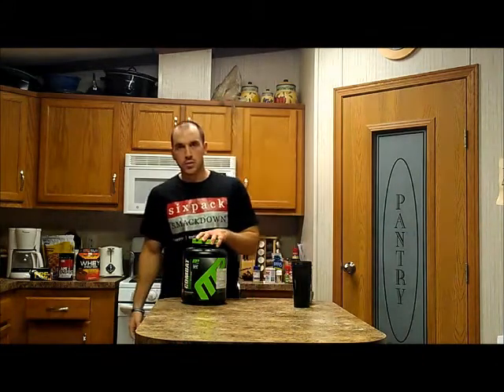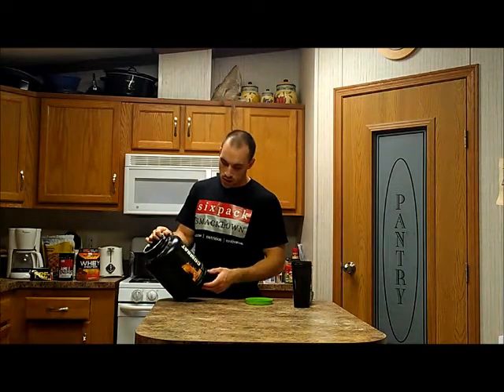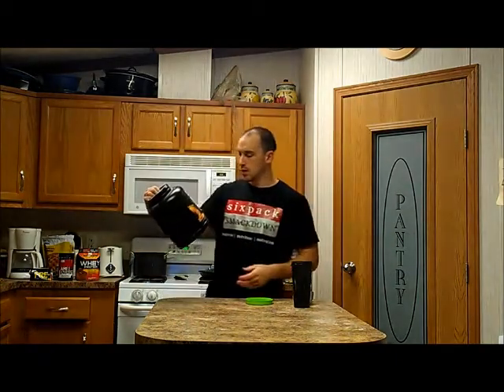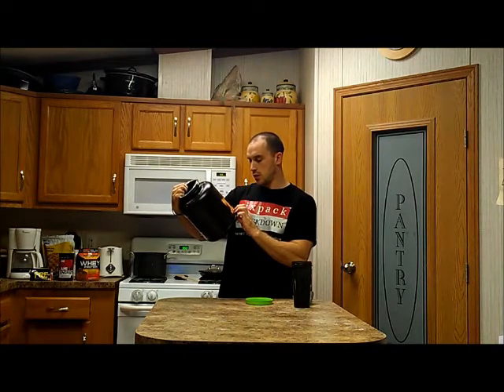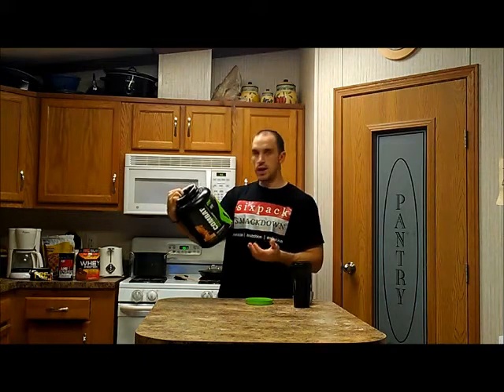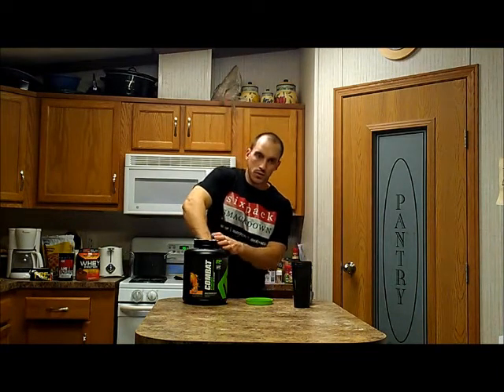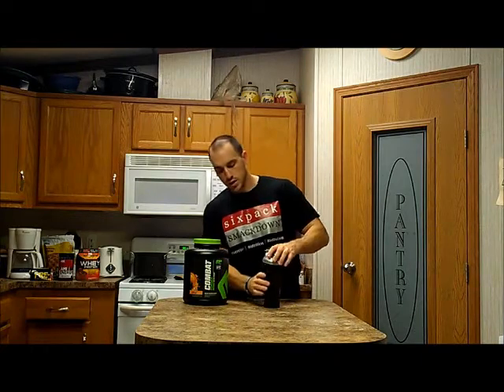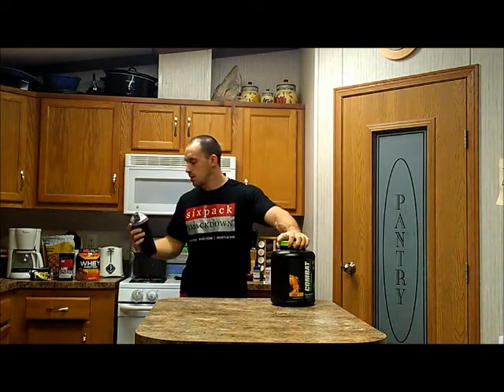MusclePharm Combat Powder Orange Creamsicle Review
for more recipes, full workouts, supplement reviews and fitness articles.

MusclePharm has rapidly become one of my personal favorite brands.  Their packaging is cool, they have great sponsored atheletes, but above all, their supplement line is awesome.  I have yet to find a MusclePharm supplement that left me disappointed - they've all been great.  MusclePharm Combat Powder Orange Creamsicle flavor, just as the rest of the MusclePharm products I have tried, did not disappoint.

Highlights

Awesome taste and mixability - smooth, light and tastes great.
Sustained release protein with glutamine, BCAAs and tons of other stuff - a VERY COMPLETE protein powder
Priced competitively considering it is way more than a typical protein powder.

Final Thoughts

MusclePharm's products are awesome and Orange Creamsicle Combat Powder did not fall short of any expectations.  I would definitely purchase this product again and again.  I had tried cookies and cream previously and was equally impressed.  I have also tried mixing the orange creamsicle flavor with ground oats, milk and peanut butter to make a homemade mass gainer shake concoction and it tasted amazing.  Combat powder is so versatile and great tasting, you can't really go wrong - hopefully this review got that point across.